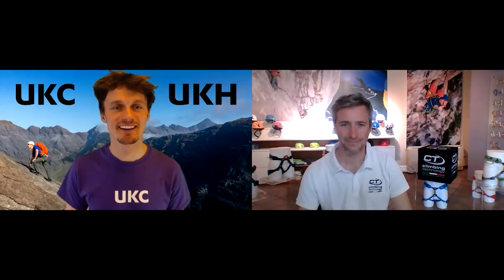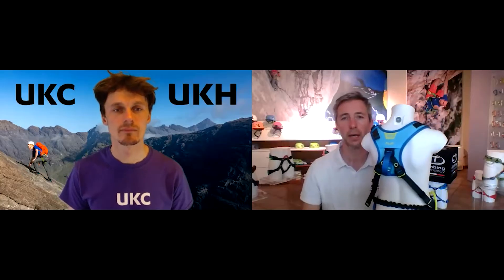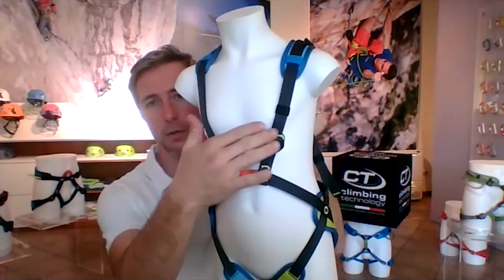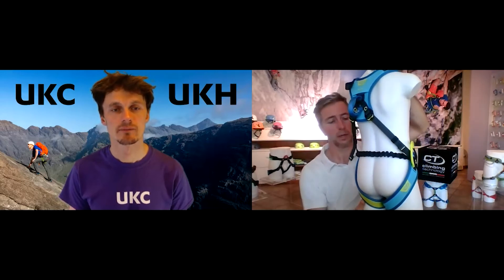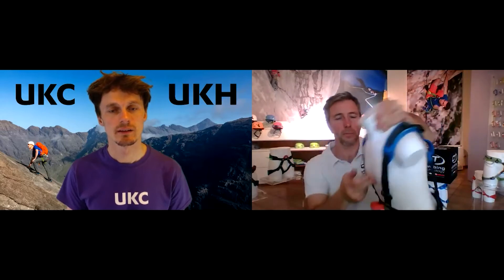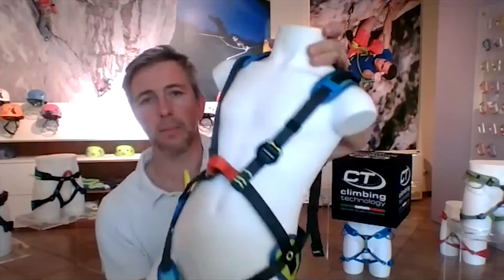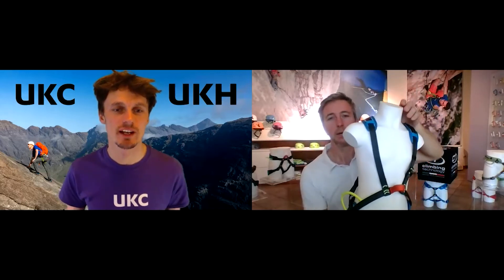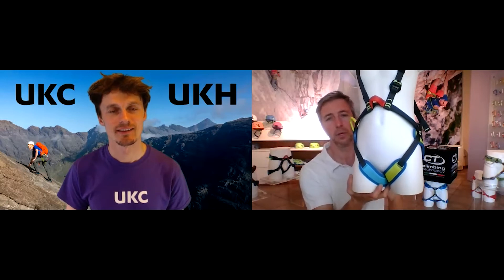Spotlight: Climbing Technology - Flik Children's Harness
A full-body children’s harness that’s got multiple attachment points and lots of handy colour coordination.